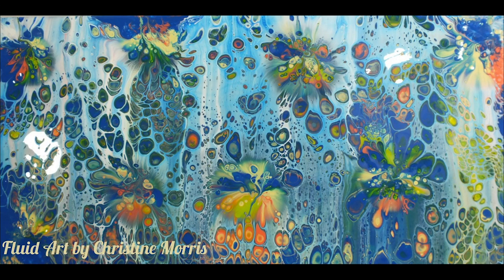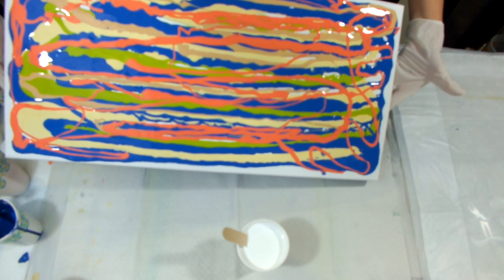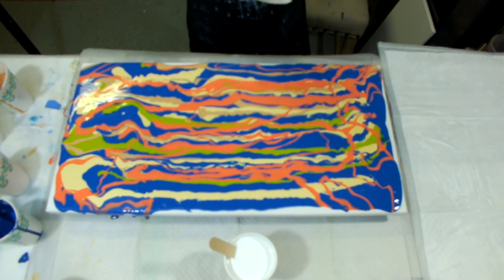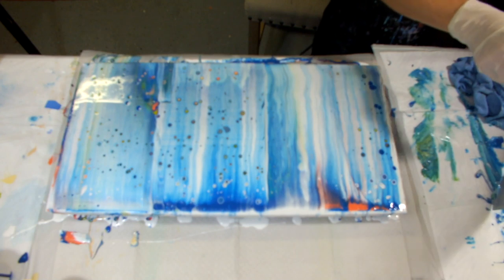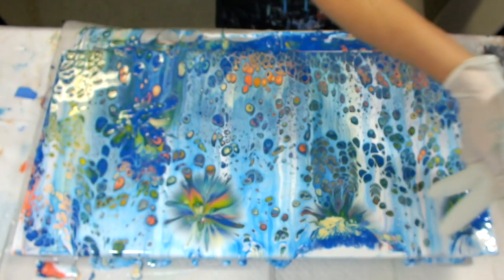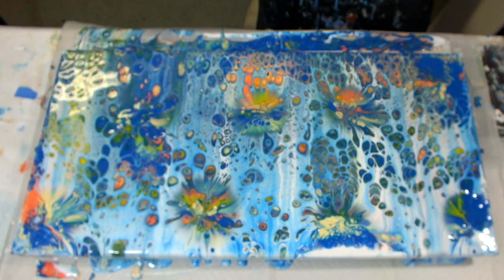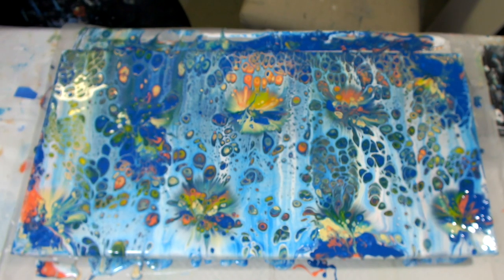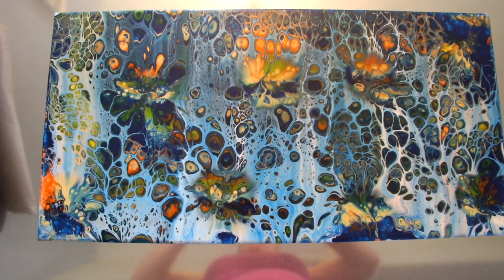# 47 Swipe w/ Balloon Kisses,Acrylic pouring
Great results in this one. I have it hanging on my wall and I love it!

SILICONE USED- Spot on treadmill belt lubricant  2 drops per color
12 oz Glue All,
6 oz Floetrol,
4 oz GAC 800
Paint to Pouring medium ratio 1-4
Paint to Pouring medium ratio 1-2 for white Flow Acrylic

I hope you enjoy and please comment if you have any questions!
Happy Pouring